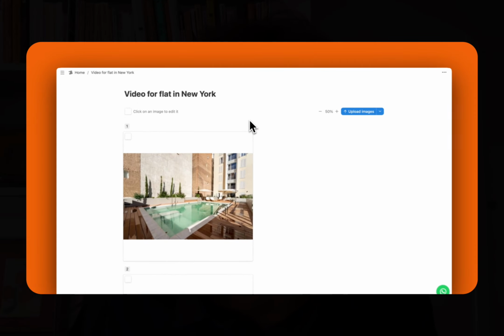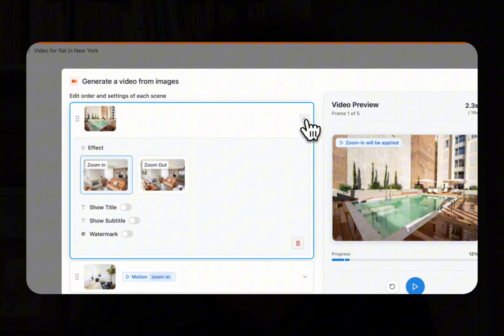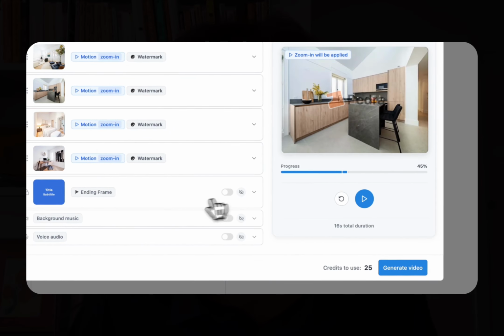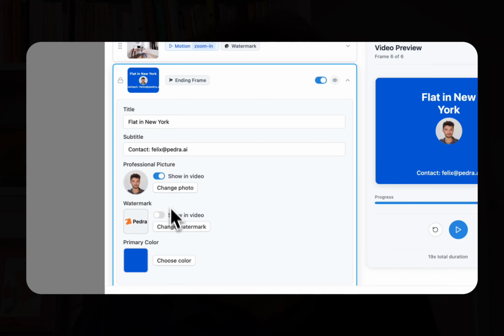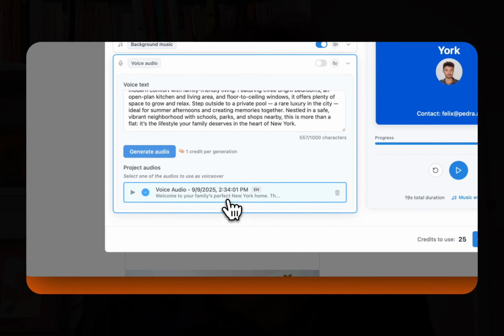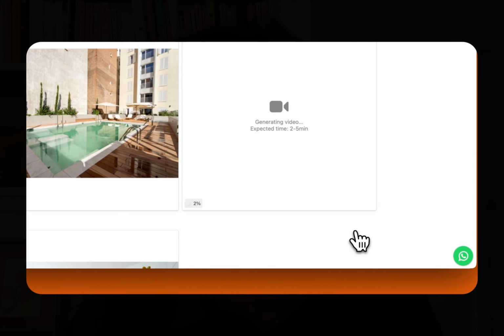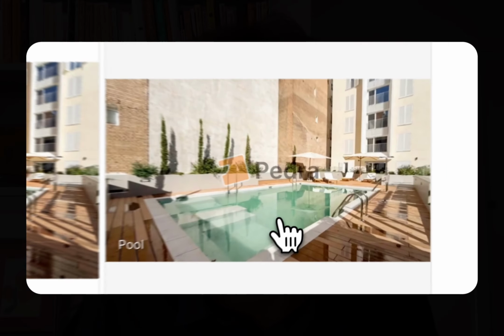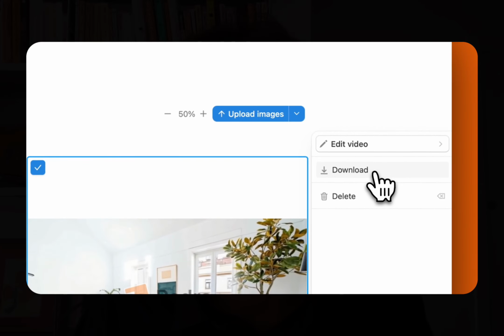Real Estate Listing Videos in 1 Minute | Stand Out on Portals & Social Media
🚀 Real estate agents: make professional property videos in under 1 minute with Pedra.

Stand out in real estate portals, look more professional to clients, and grow your reach on Instagram, TikTok, and YouTube.

✨ What’s new in Pedra:

- AI voice-over
- Background music
- Brand overlay

Perfect for MLS, real estate portals, Instagram, TikTok, and YouTube.